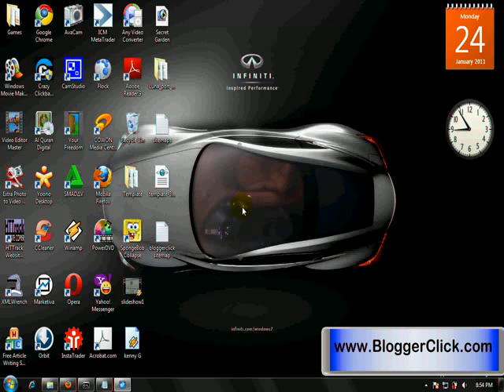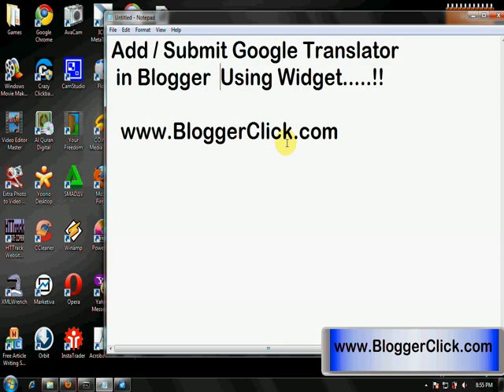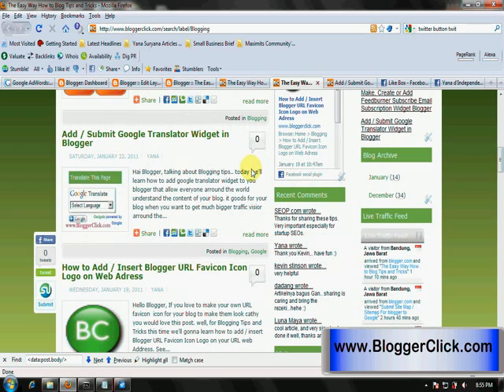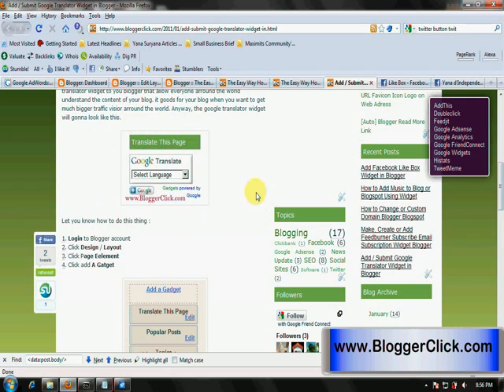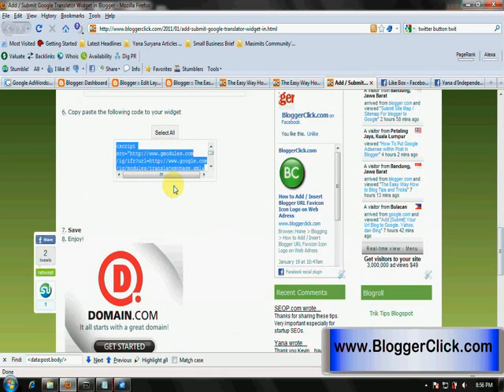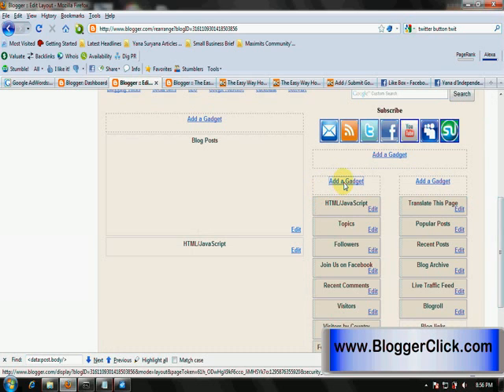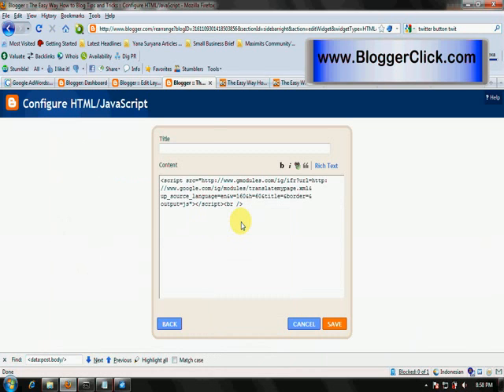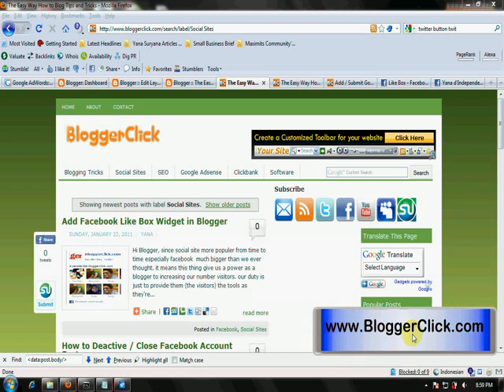Add Google Translate For Blogger Faster